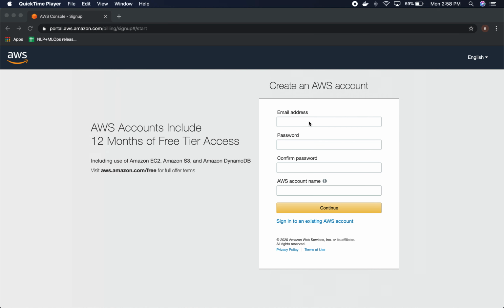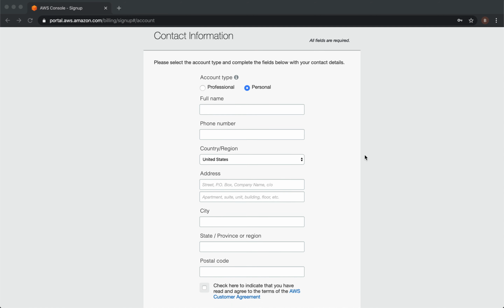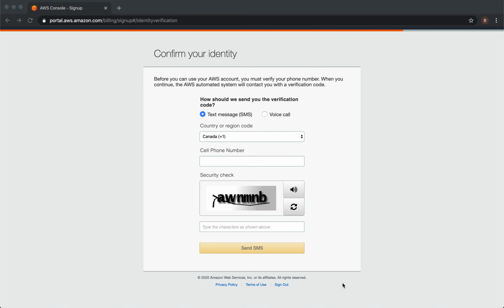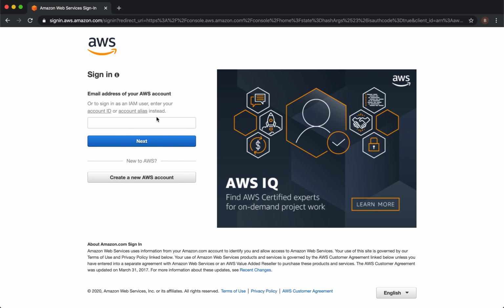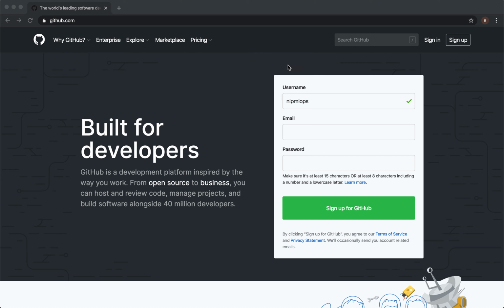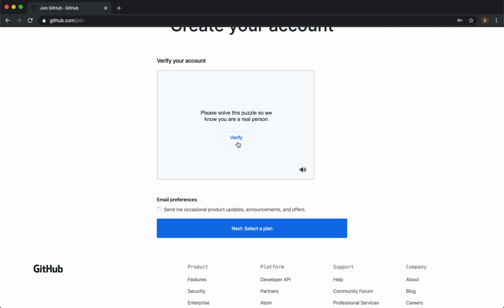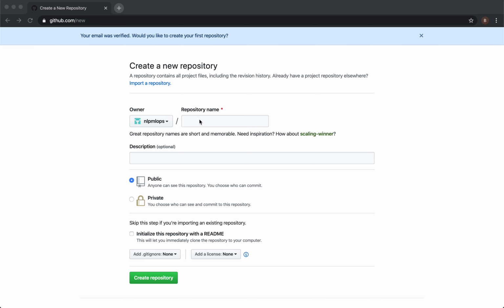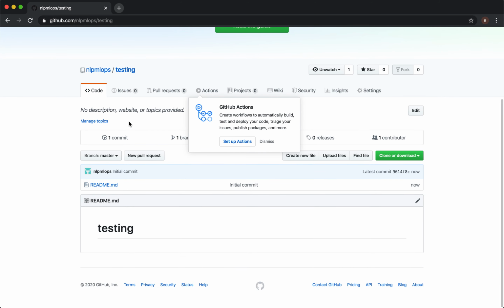MLOps: Creating an AWS account and GitHub account, Session 1, part 2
Signup procedures
Plans & Billing
Create sample repository